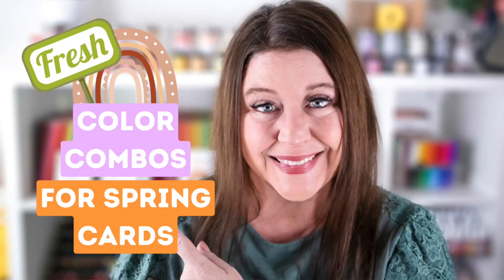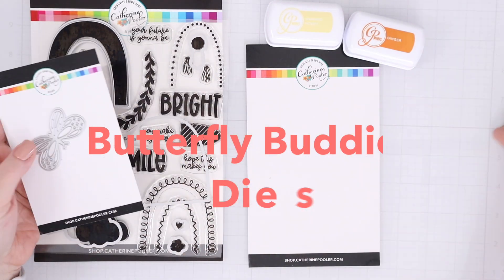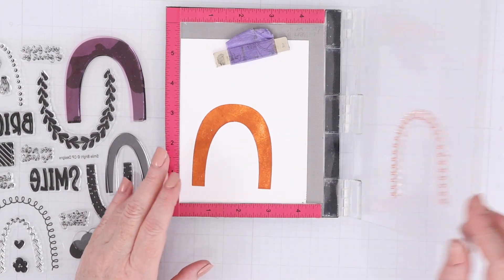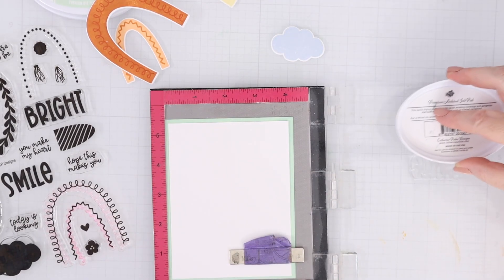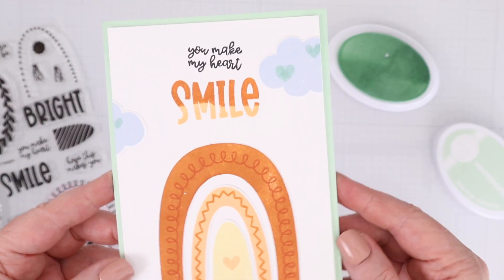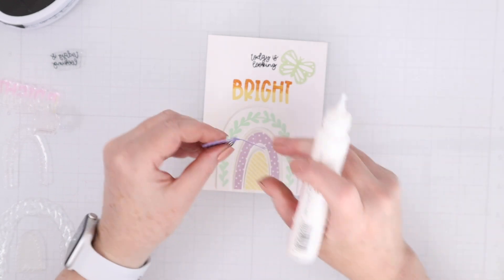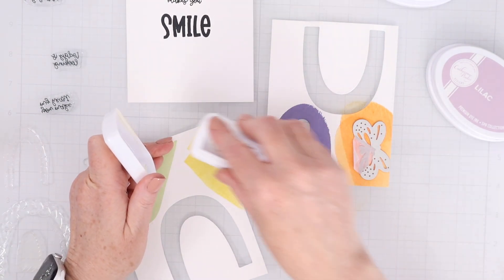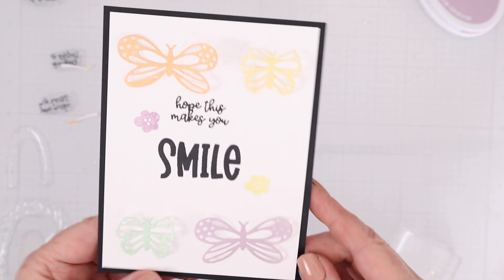FRESH Spring Color Combos for Cards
Check out this video to see some fresh spring color combos for cards using the new Catherine Pooler Apothecary mini ink pads! These spring color combos are perfect for fresh looking cards. The combos include oranges, greens and purples and are perfect color combos for creating spring cards.

• CP Minis - Apothecary by Catherine Pooler Designs – Catherine Pooler, LLC

• Terracotta Ink Pad and Refill by Catherine Pooler Designs – Catherine...

• Ginger Ink Pad and Refill by Catherine Pooler Designs – Catherine Pooler,...

• Apricot Ink Pad and Refill by Catherine Pooler Designs – Catherine Pooler,...

• Whipped Honey Ink Pad and Refill by Catherine Pooler Designs – Catherine...

• Matcha Ink Pad and Refill by Catherine Pooler Designs – Catherine Pooler,...

• Wintergreen Ink Pad and Refill by Catherine Pooler Designs – Catherine...

• Lilac Ink Pad and Refill by Catherine Pooler Designs – Catherine Pooler,...

• Crushed Violet Ink Pad and Refill by Catherine Pooler Designs – Catherine...

• Amazon.com: Hammermill Cardstock, Premium Color Copy, 100 lb, 8.5 x 11-1...

• Amazon.com: MINI MISTI Stamp Positioner (2020 Version)

• iCraft Removable Pixie Tape Roll, 1 in x 20 yds – thermoweb.com

• Mounting Tape Foam by Scotch Mega Roll 3/4" x 38yd Roll

• Amazon.com: Scotch 1/2-Inch by 36-Yard Double-Sided Foam Tape, Off-White...

• Hero Arts Hues Premium Cardstock Pack PITCH BLACK PS323